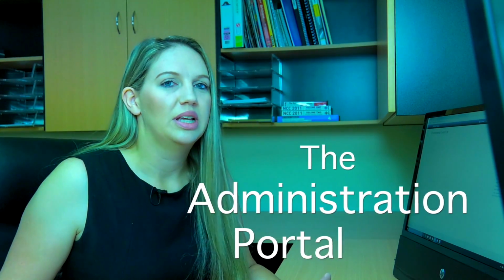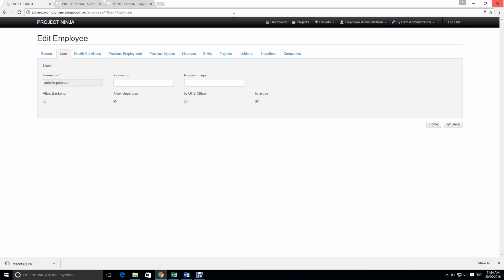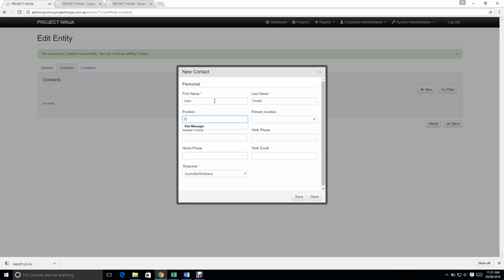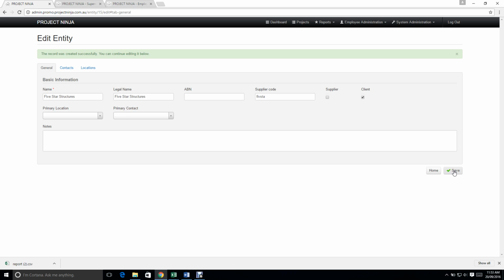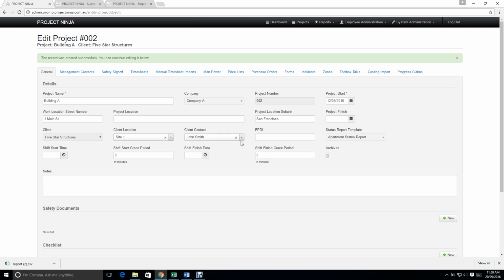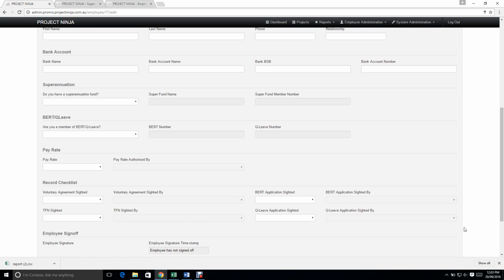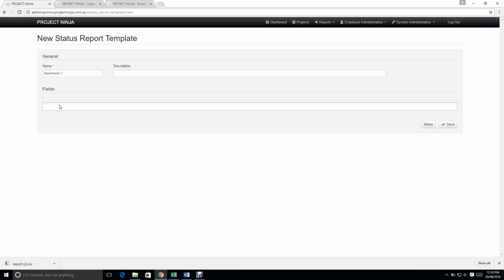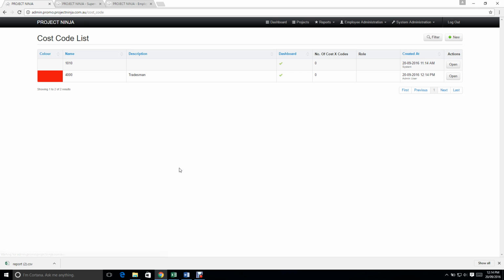PN Module 5 HD 1080p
Project Ninja - Complete Site Management Software
Module 5 - The Administration Portal
Tutorial